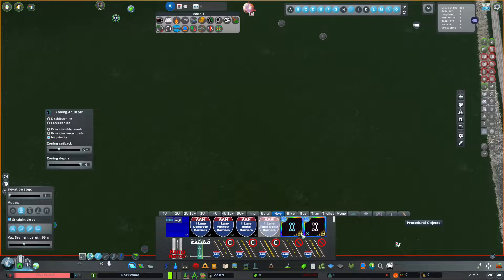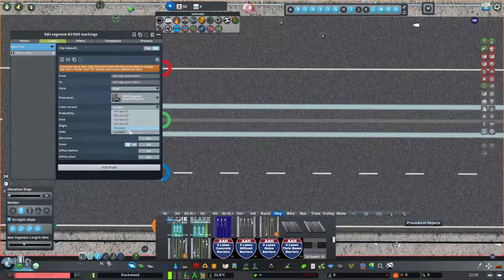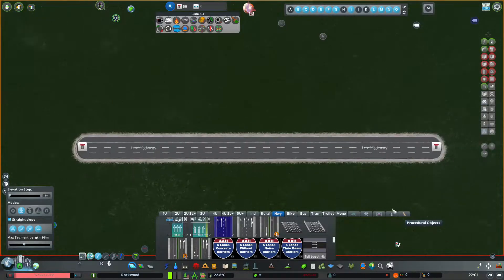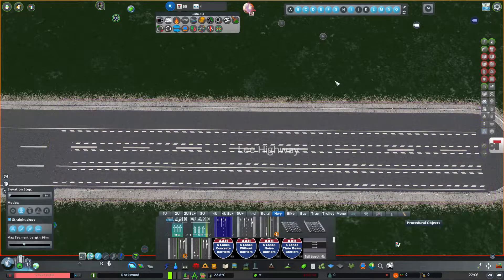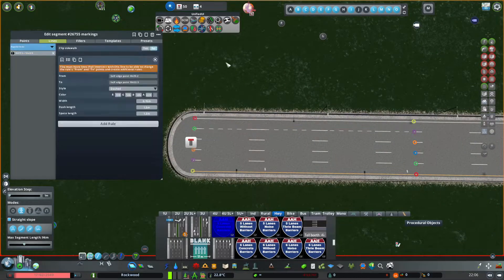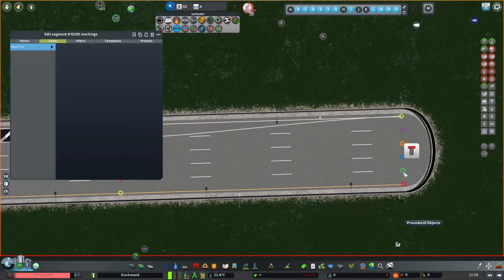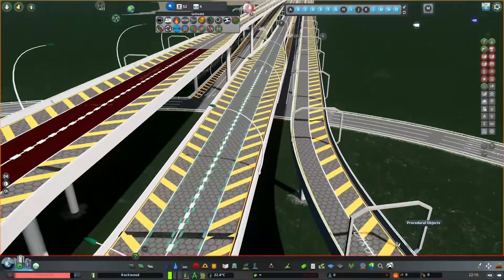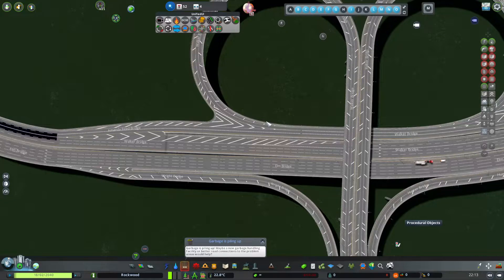Completely change your Roads! | Intersection Marking Tool Advanced Guide | Cities: Skylines Tutorial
Ever wanted to remove those super short dashes from that one pack of highways that you always use and replace them with much longer ones? Ever wanted to put in those road decals from the workshop into your own road and change the whole look of your road but Prop line tool is too hard to use? Then you've come to the right Video. In this Tutorial i'll be demonstrating some little tricks to help you unleash your Road Marking Design Talents!! This description is over the top but idc.

BTW THIS TUTORIAL WORKS FOR VANILLA ROADS AS WELL, ANY ROAD REALLY.

I know i'm late to the party again, i'm very sorry (how many times have i apologised, but nvm), but this time i have way more time available, although only for the next couple months at that point. I hope i succeed in uploading the first video of my project, ever. That one will be epic lol.

But that's all i wanted to say, i hope you enjoyed the video and learned something from it.

Some links before i go

Highway over wall

Simcity Highway (I Eff-ing love these)

That's all folks, may the algorithm bless this video

Cheers